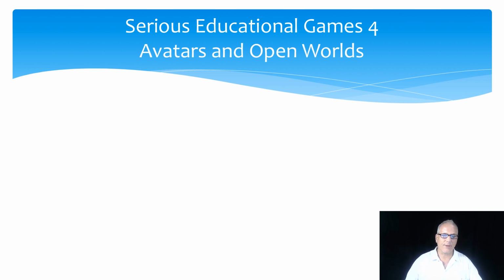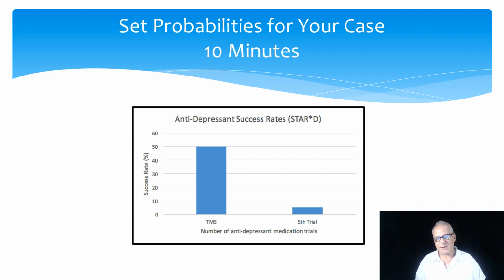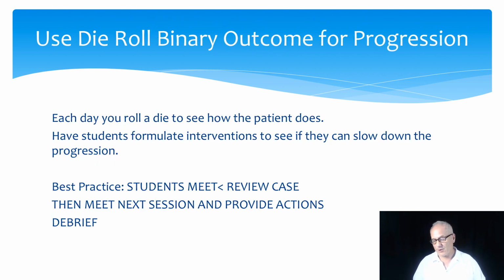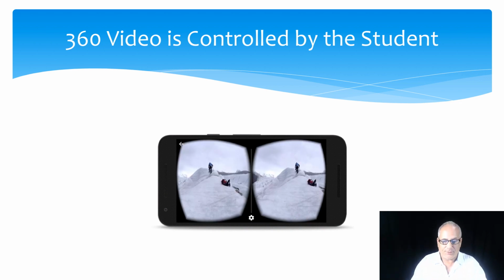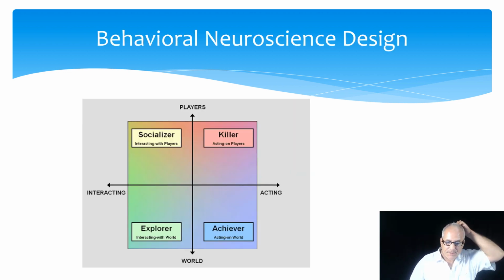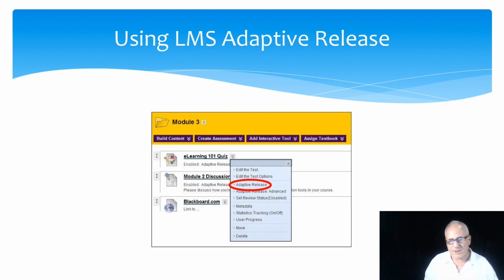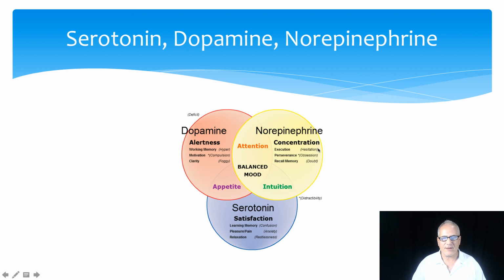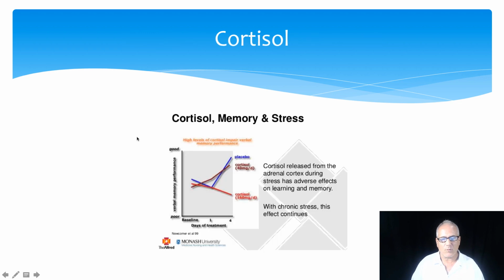Gamification Report | Episode 24: Serious Educational Games - Avatars, Open Worlds, and more!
In this last segment on serious educational games (SEGS), we continue our discussion on how to implement research-based design in serious educational games, and look specifically at the effect of avatars and open worlds in games.
We read the journals, so you don't have to! The Gamification Report, hosted by David Chandross, is an online magazine focused on game-based learning, gamification, virtual reality and augmented reality.